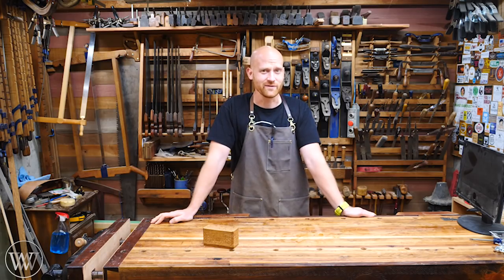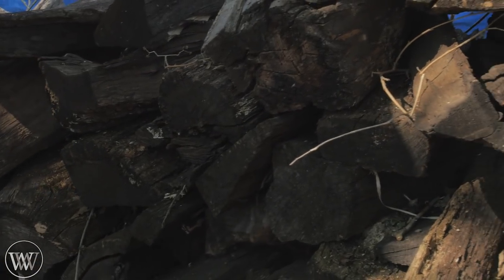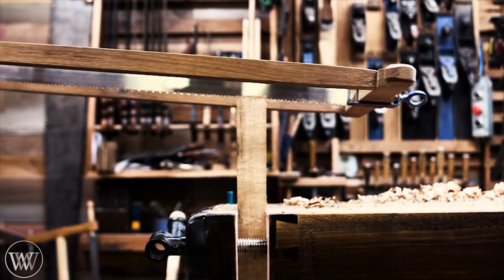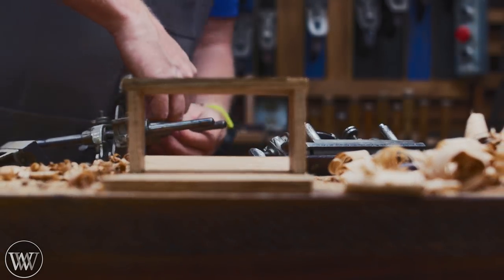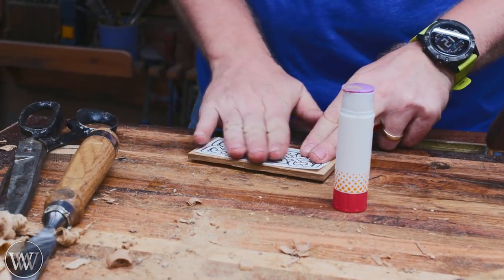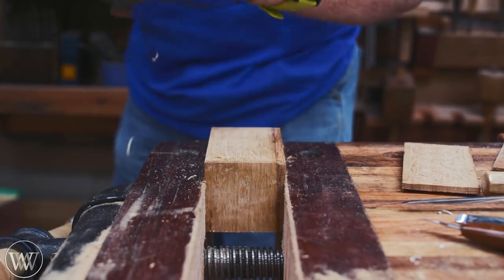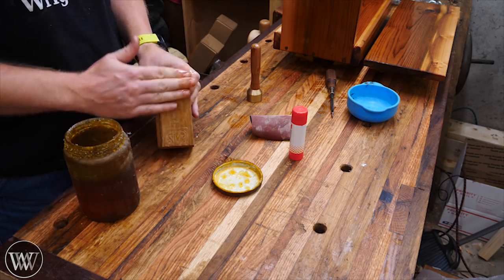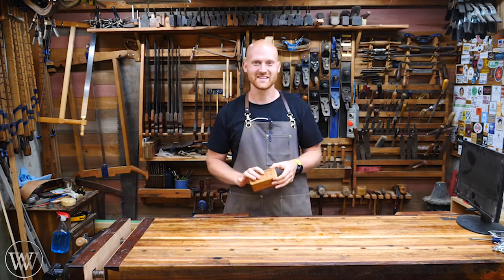Making a Box From Firewood With Hand Tools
Firewood can be a great source for hardwood lumber and in an afternoon you can make a simple box with just hand tools from a simple block of firewood. here is how to make a box from firewood. the footage was shot by FuZion Videos LLC they teach video work and came over to use me as a subject for their cameras. You can find out more about FuZion Videos here:

Carving gouge used

Kyle Prince -
Travis Reese -
William Fleming -